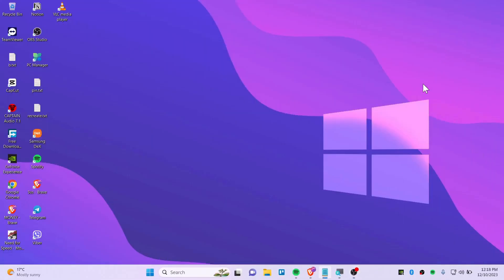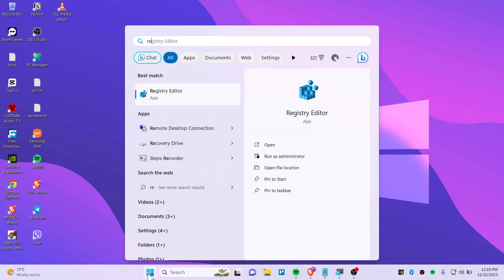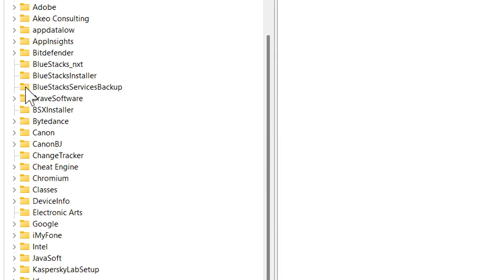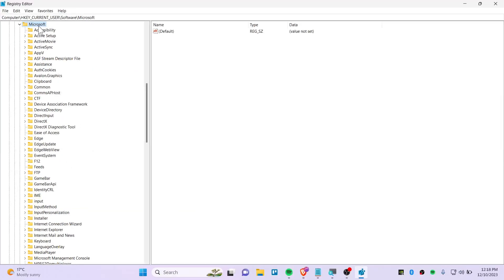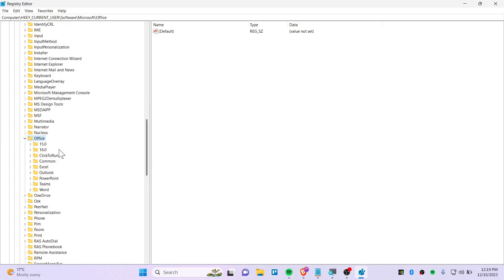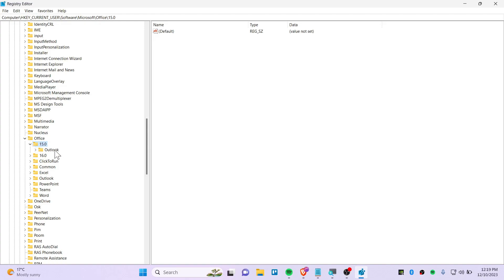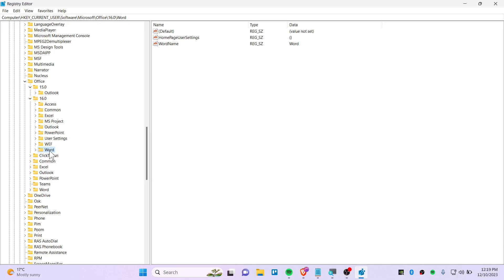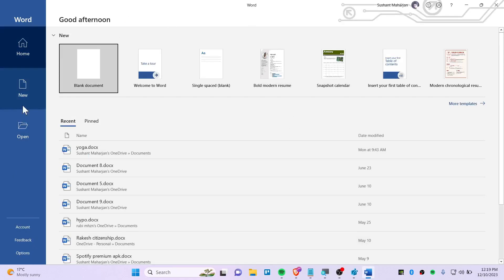How to Reset Microsoft Word to Default Settings - Reset MS Word Setting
How to Reset Microsoft Word to Default Settings - Reset MS Word
Setting